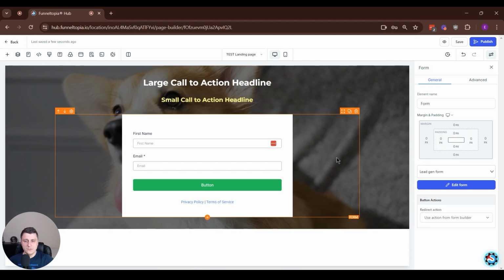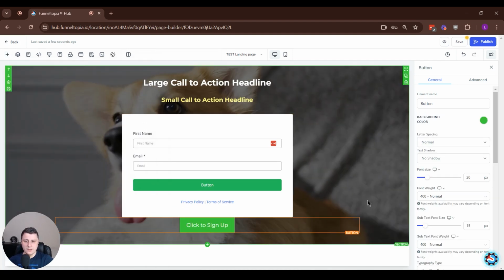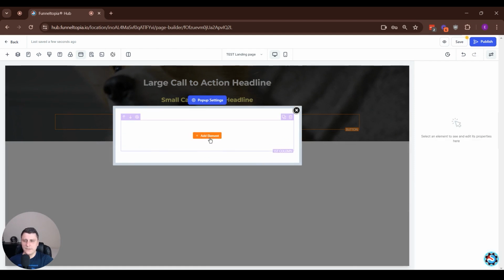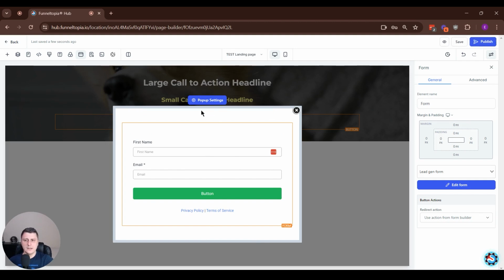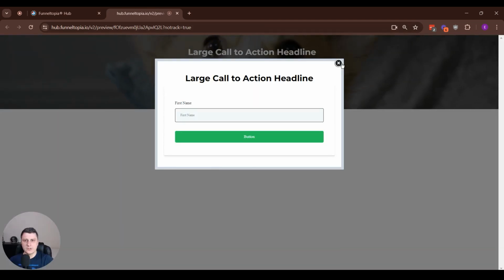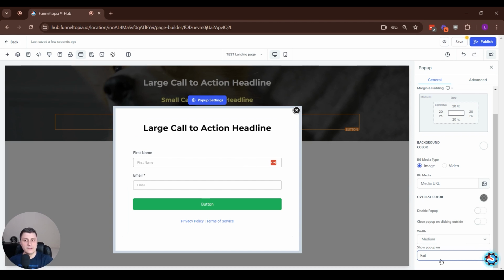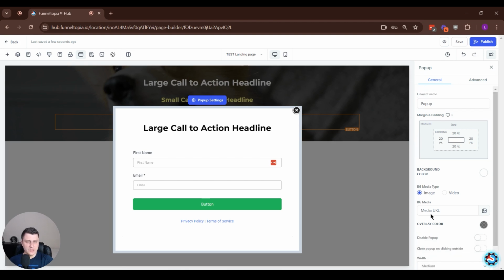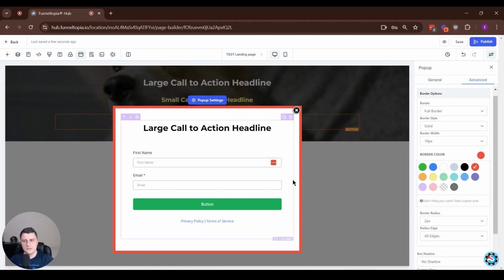How to Create a Pop-Up Form for Your Landing Page in Funneltopia | Step-by-Step Tutorial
In this video, we show you how to create a pop-up form for your landing page in Funneltopia.
Instead of displaying a large form directly on the page, you can use a button that triggers a clean, space-saving pop-up.
We walk you through adding the button, connecting it to the form, and customizing the pop-up settings for better functionality.
Perfect for improving the look and feel of your landing page while keeping conversion rates high.
For any questions, our 24/7 chat support is available.

Timestamps:
00:00 - Introduction: Creating a Pop-Up Form for Your Landing Page
00:16 - Why Use a Pop-Up Form Instead of an On-Page Form
00:34 - Adding a Button to Trigger the Pop-Up
01:12 - Setting Up the Pop-Up with Your Form
01:47 - Customizing the Pop-Up with a Headline and Elements
02:28 - Testing the Pop-Up and Adjusting the Exit Settings
03:06 - Adjusting Pop-Up Design (Colors, Fonts, and Sizing)
03:33 - Final Steps and 24/7 Support